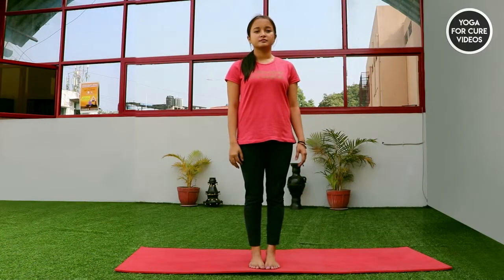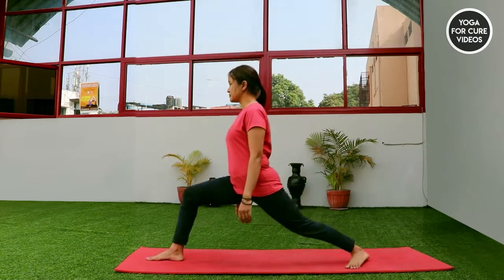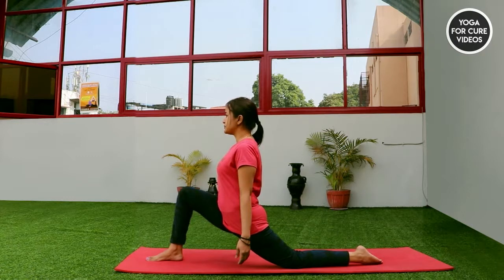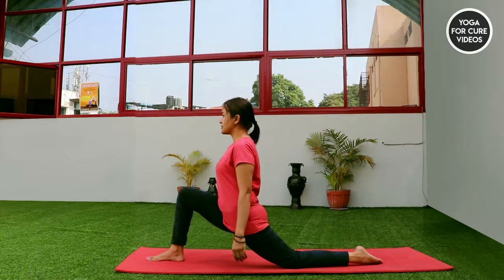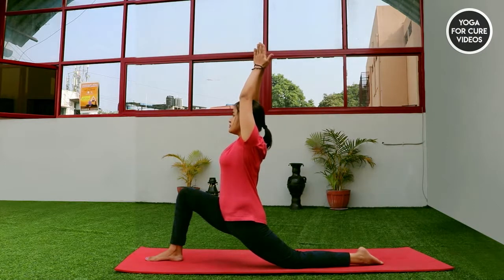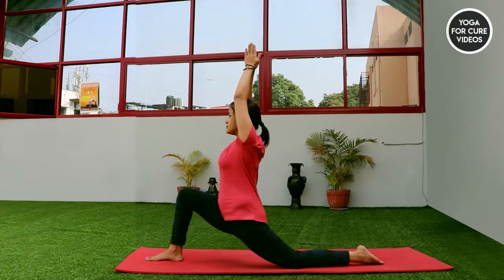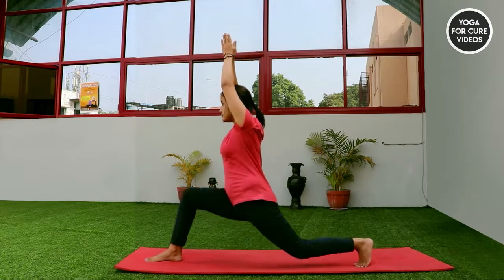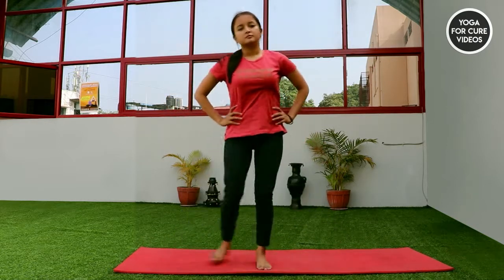Anjaneyasana | Yoga Posture | Low Lunge Pose